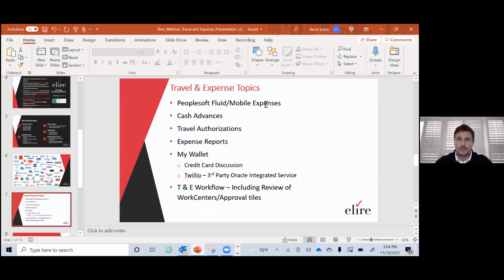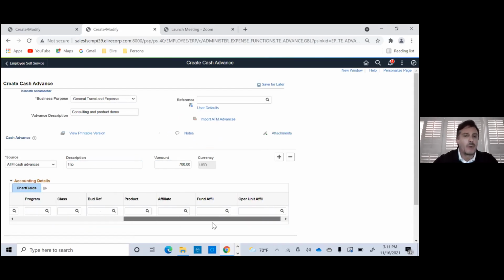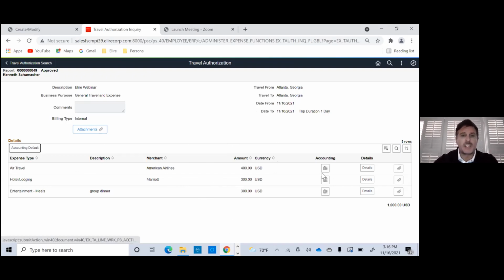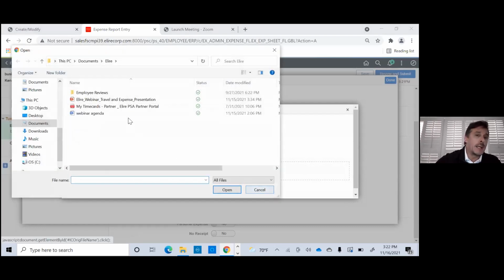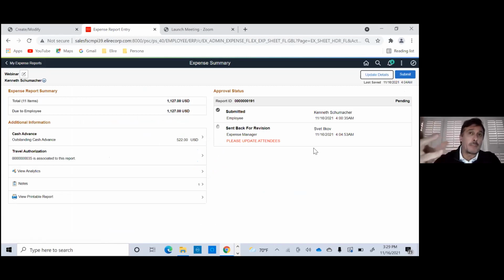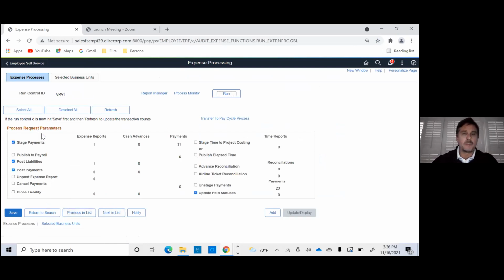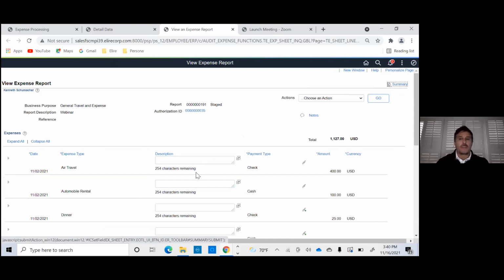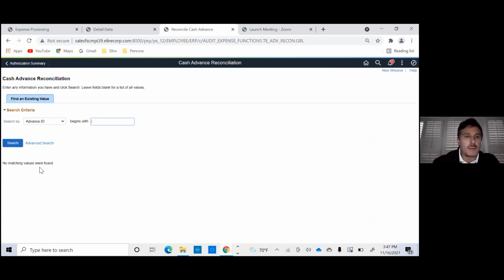PeopleSoft Expenses: New Features & Functionality for Expense Excellence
Join Elire Expert, Devin Tobin, for an exciting webcast exploring new features for PeopleSoft Expenses. We'll cover Fluid and Mobile expenses and delivered functionality, as well as mobile approvals with notifications and approvals via email. We'll explore time-saving functionality such as Batch Processing Integration with all Oracle Modules including AP for all payments without having to create vendors/suppliers. Mr. Tobin will showcase Cash Advances / Travel Authorization application and Payments application to Expenses including tracking of open balances. Attendees will also get insight into My Wallet features that integrate with file uploads, Twilio, and third-party credit card processing. Whether you're considering PeopleSoft Expenses or looking to get move value out of your current Expenses module - you won't want to miss this webcast!